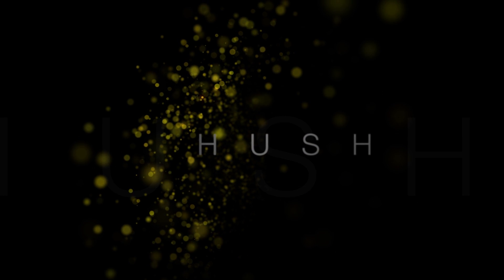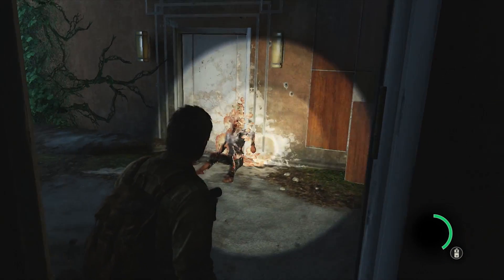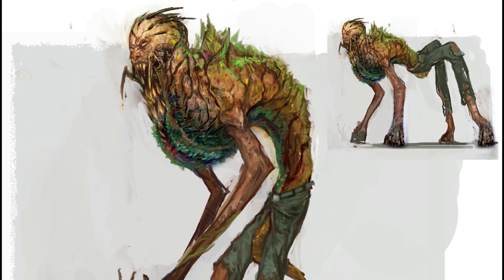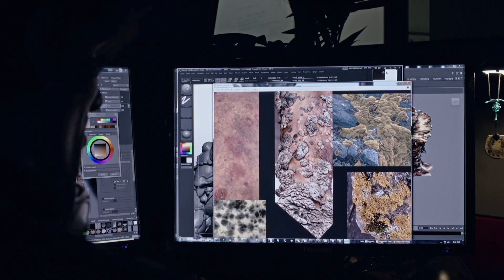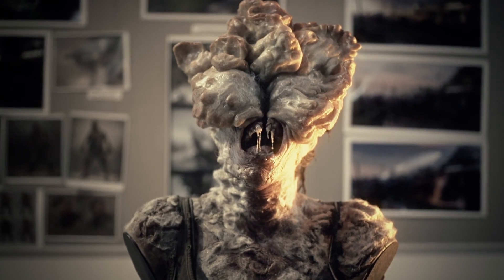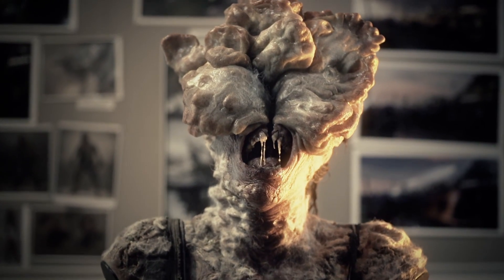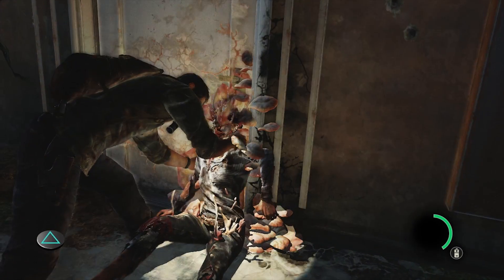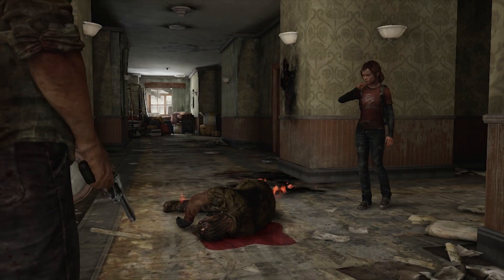The Last Of Us: Behind The Scenes With The Infected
Check out this first episode of exclusive behind the scenes footage of The Last of Us where Naughty Dog unveil details behind the creation of the Infected. Keep an eye out for future episodes where Naughty Dog pulls back the curtain on the design, technology and ideas behind this game as we march toward June 14 and the launch of The Last of Us.